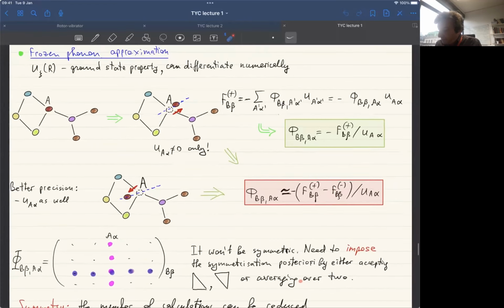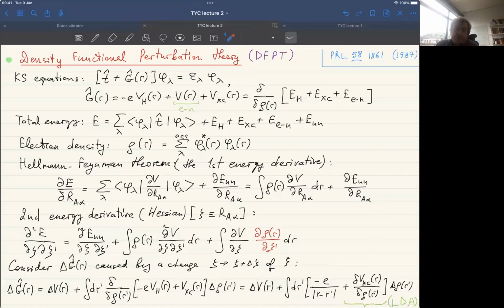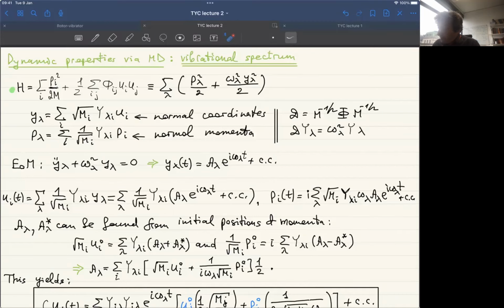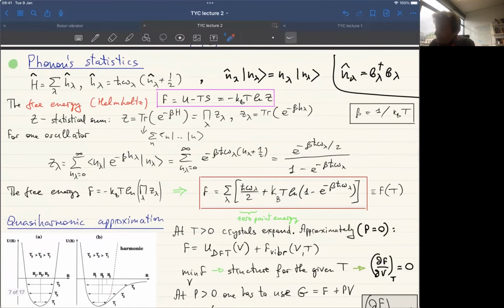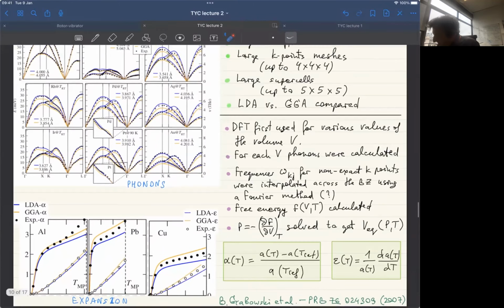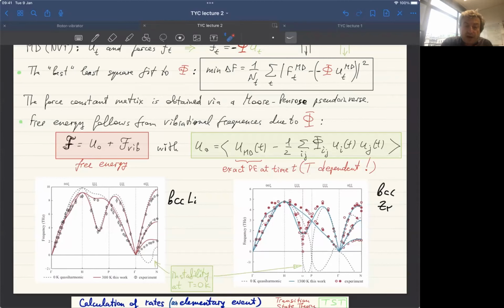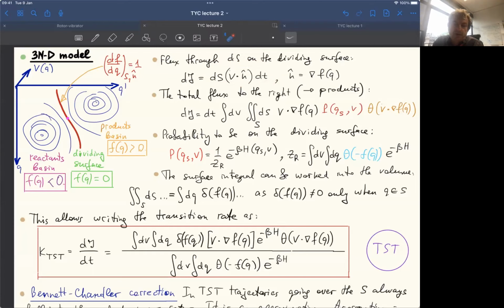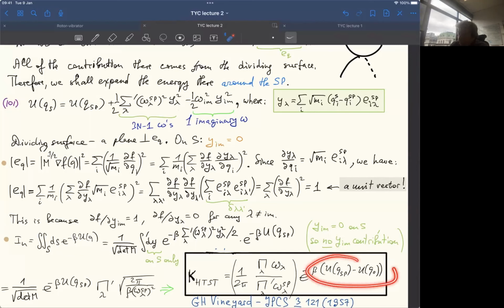TYC MM Course Introduction to vibrations of molecules and crystals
Thomas Young Centre Materials Modelling Course: Introduction to vibrations of molecules and crystals - Lev Kantorovich, King's College London 22022023